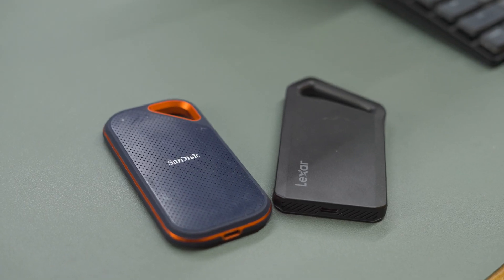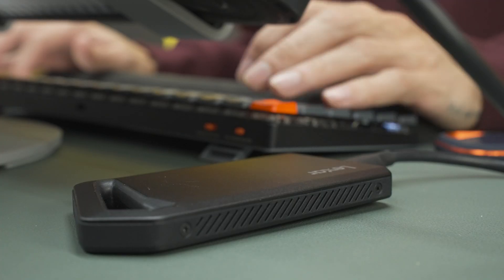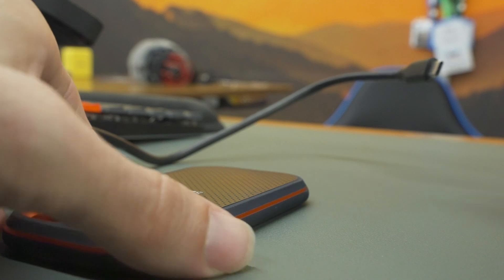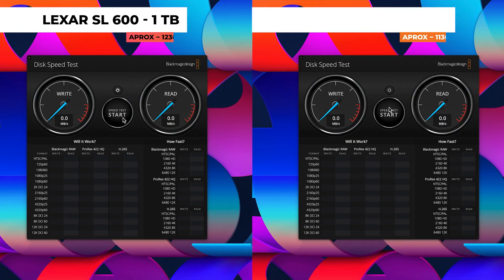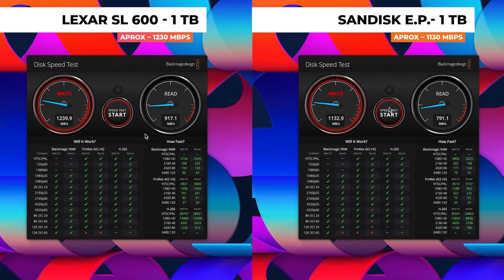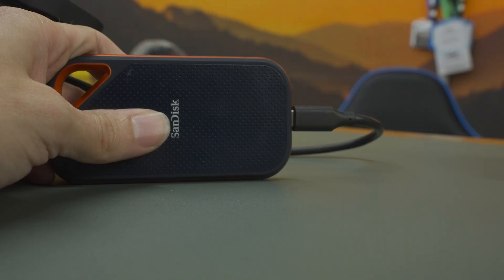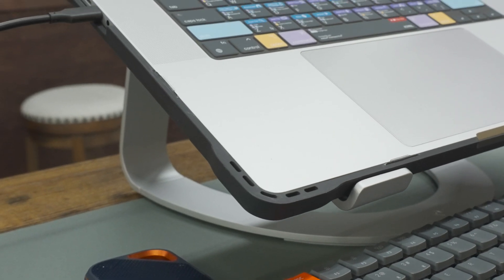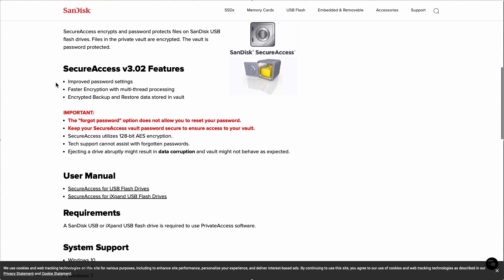Best External SSD for 2025? - LEXAR VS SANDISK EXTREME PRO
Portable SSDs are essential for creators, gamers, and professionals on the go. In this video, I put the Lexar Professional SL600 Portable SSD head-to-head with the SanDisk Extreme Pro Portable SSD (SDSSDE80-1T00) to see which one is truly the best for speed, durability, and value in 2025.

Here’s what I’ll cover:
✔️ Speed Tests: Real-world performance using the Blackmagic Disk Speed Test
✔️ Build Quality: How durable are they for everyday use?
✔️ Design and Portability: Which one is more compact and convenient?
✔️ Price and Value: Does one offer better bang for your buck?

Whether you’re looking to store massive video files, edit directly from your SSD, or want a reliable backup drive, this comparison will help you make the right choice. Stick around until the end for my recommendation!

🛒 Links to Products:
Lexar Professional SL600
SanDisk Extreme Pro Portable SSD